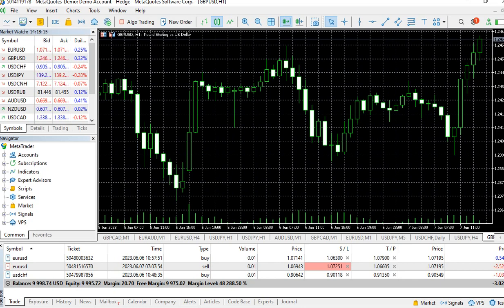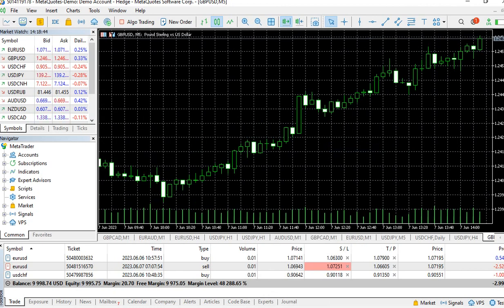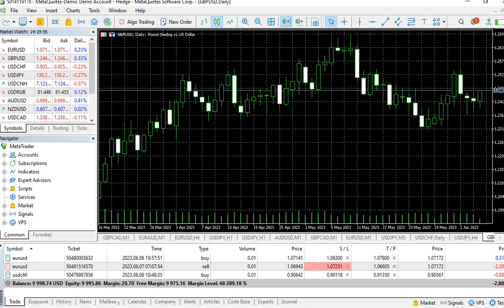Forex Trading For Beginners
Learn how to make money in Forex Trading For Beginners